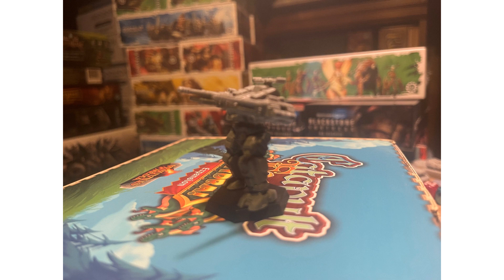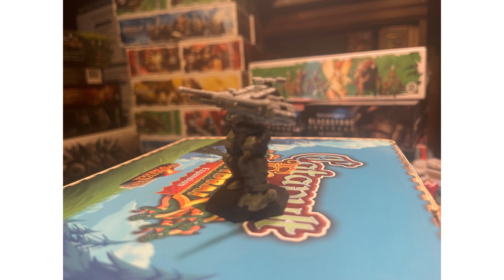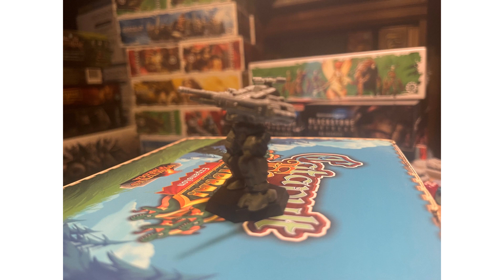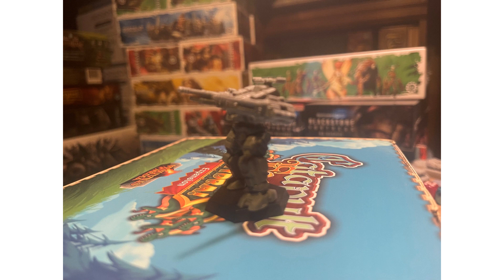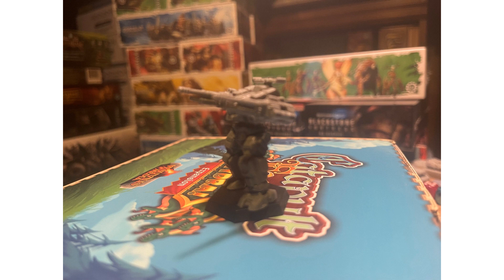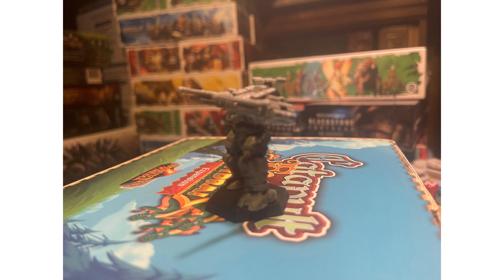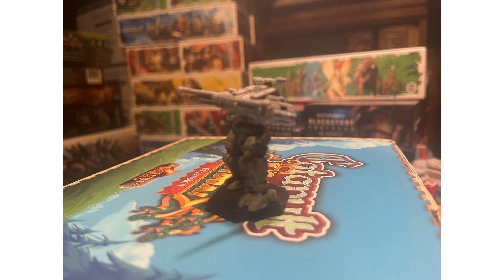Battletech Build Project Part 6: Rifleman